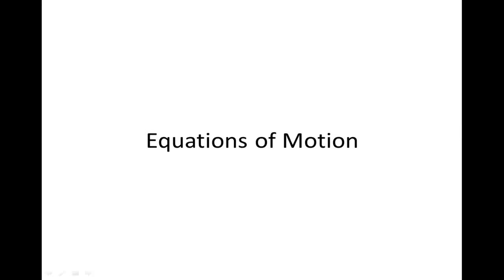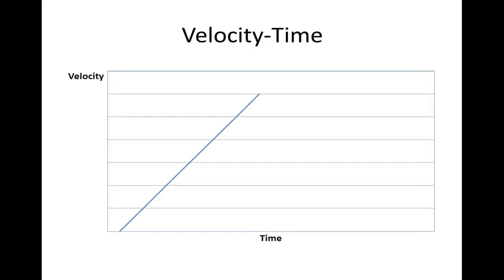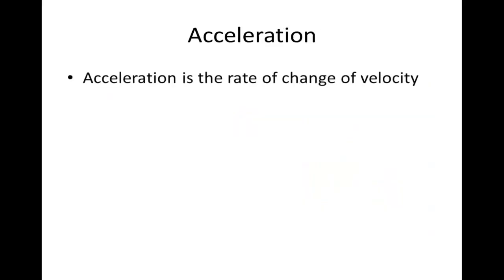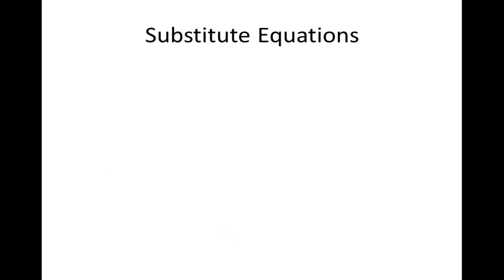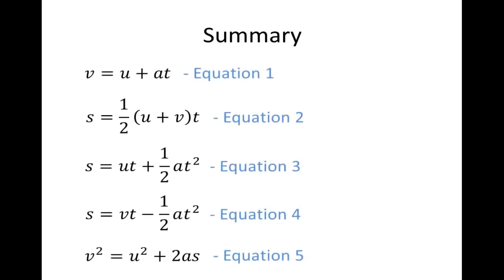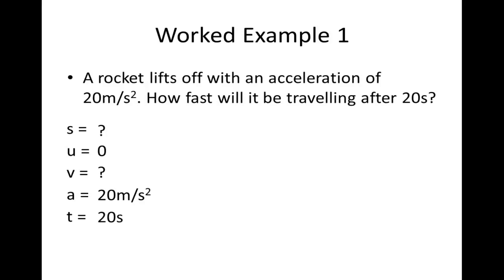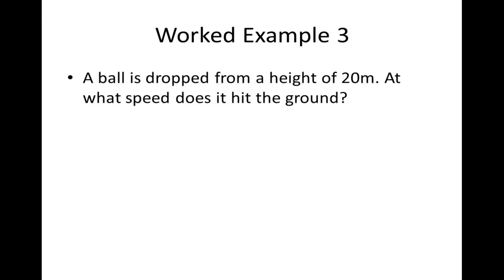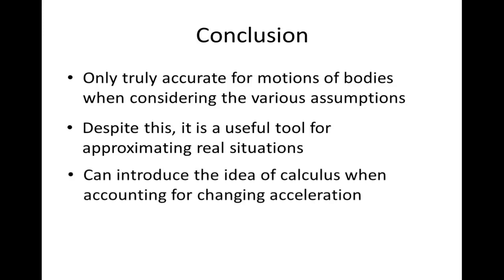PHUONG TRINH CHUYEN DONG - EQUATIONS OF MOTION